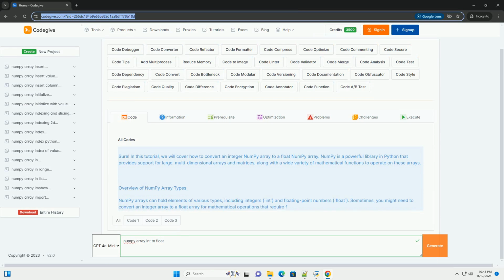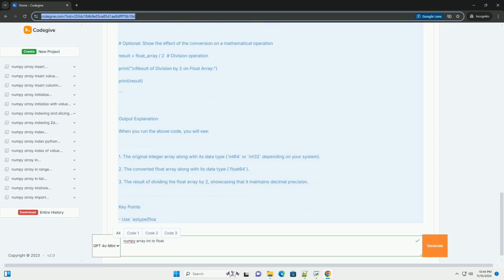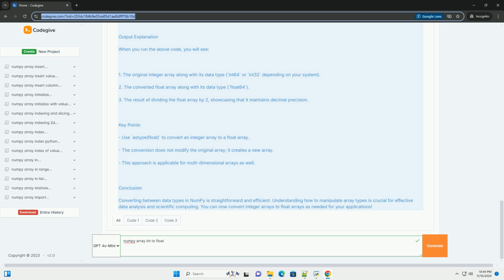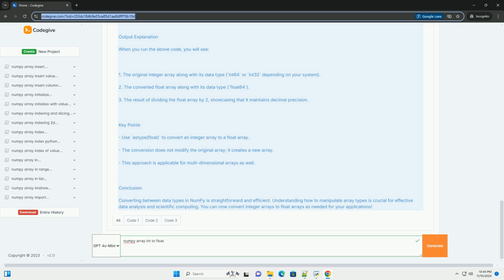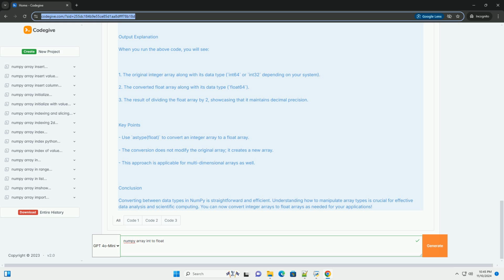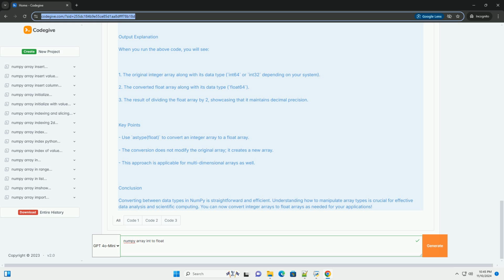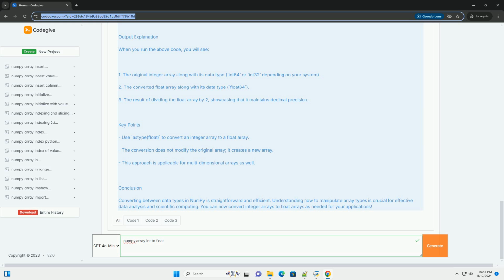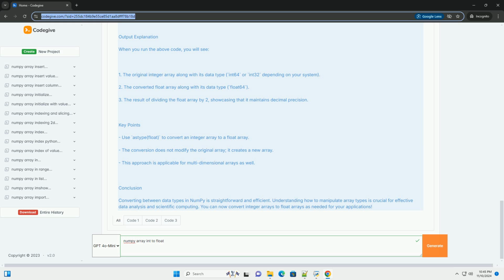numpy array int to float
converting a numpy array from integer to float is a common task in data processing and numerical analysis. numpy, a powerful library for numerical computing in python, provides seamless methods to perform this conversion efficiently.

when working with numerical data, you might find yourself needing to change the data type of an array. this is particularly true when performing mathematical operations that require floating-point precision. by converting an integer array to a float array, you enhance the flexibility of your calculations and ensure that decimal values are adequately represented.

to convert an integer numpy array to a float array, the process is straightforward. numpy allows you to specify the desired data type when creating a new array or when using functions that modify existing arrays. this conversion is crucial for operations like division, where the result could be a decimal number, and maintaining accuracy is essential.

moreover, converting arrays can optimize memory usage, especially in large datasets. float arrays can occupy more memory than integer arrays, but the precision they offer is often worth the trade-off.

in the realm of data science and machine learning, ensuring that your data types are correct is vital for model performance and accuracy. by understanding how to convert numpy arrays from int to float, you can improve your data preprocessing and ensure that your analyses yield reliable results.

in summary, mastering the conversion of numpy arrays from integers to floats is an essential skill for anyone working with numerical data in python.

numpy array
numpy array reshape
numpy array to dataframe

numpy array
numpy array reshape
numpy array dimensions
numpy float16
numpy float128
numpy float64 to float32
numpy float range
numpy float to string
numpy float
numpy float64 nan
numpy float array